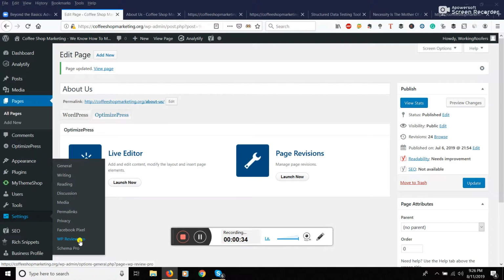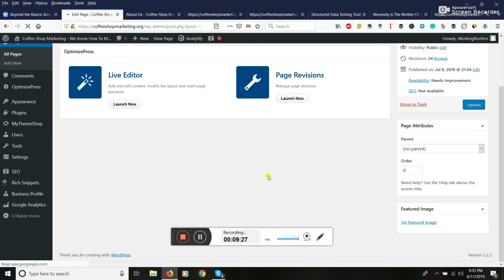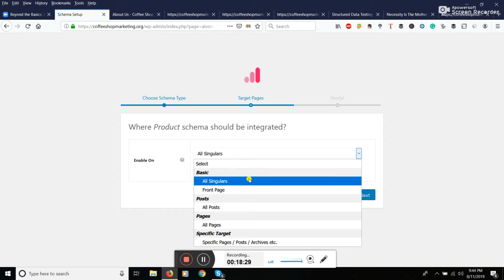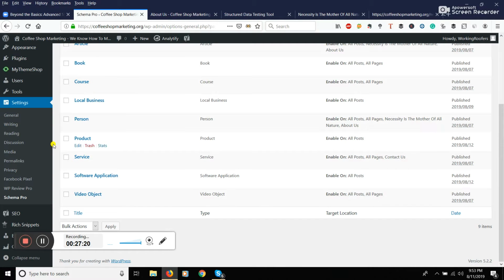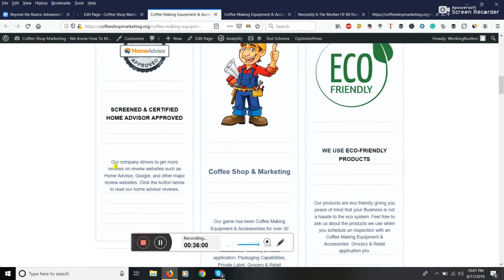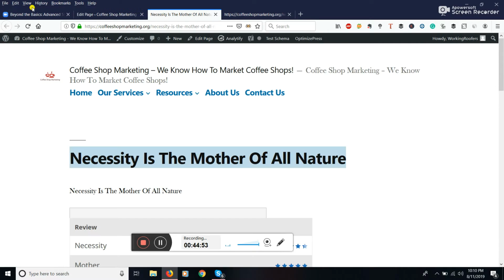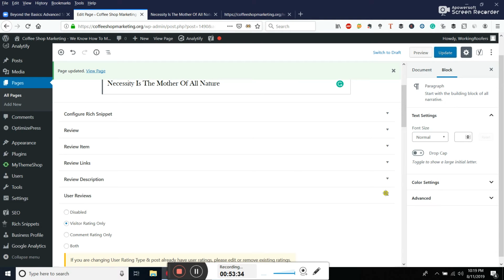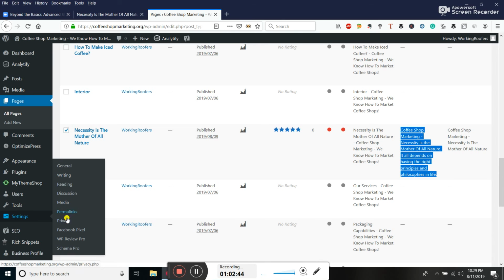ProgressMediaGroup.com - Optimizing Website With Schemas, WP Review, Rich Snippet, Yoast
ProgressMediaGroup.com
On this video, I show you how to optimize pages With Schemas, WP Review, Rich Snippet, Yoast for best performance optimization and to capture all the best possible traffic.